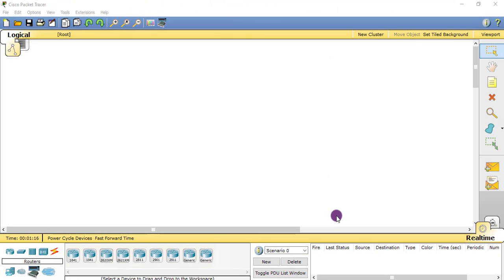Mesh Topology In Cisco Packet Tracer | Network Topology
HELLO FRIENDS, SO IN THIS VIDEO WILL BE SHOW YOU HOW TO MAKE MESH TOPOLOGY IN CISCO PACKET TRACER EASY AND FAST NETWORK TOPOLOGIS IN COMPUTER NETWORK STEP BY STEP SO WATCH VIDEO TILL AND NOW...

A MESH NETWORK (OR SIMPLY MESHNET) IS A LOCAL NETWORK TOPOLOGY IN WHICH THE INFRASTRUCTURE NODES (I.E. BRIDGES, SWITCHES, AND OTHER INFRASTRUCTURE DEVICES) CONNECT DIRECTLY, DYNAMICALLY AND NON-HIERARCHICALLY TO AS MANY OTHER NODES AS POSSIBLE AND COOPERATE WITH ONE ANOTHER TO EFFICIENTLY ROUTE DATA FROM/TO CLIENTS. THIS LACK OF DEPENDENCY ON ONE NODE ALLOWS FOR EVERY NODE TO PARTICIPATE IN THE RELAY OF INFORMATION. MESH NETWORKS DYNAMICALLY SELF-ORGANIZE AND SELF-CONFIGURE, WHICH CAN REDUCE INSTALLATION OVERHEAD. THE ABILITY TO SELF-CONFIGURE ENABLES DYNAMIC DISTRIBUTION OF WORKLOADS, PARTICULARLY IN THE EVENT A FEW NODES SHOULD FAIL. THIS IN TURN CONTRIBUTES TO FAULT-TOLERANCE AND REDUCED MAINTENANCE COSTS.[CITATION NEEDED]

MESH TOPOLOGY MAY BE CONTRASTED WITH CONVENTIONAL STAR/TREE LOCAL NETWORK TOPOLOGIES IN WHICH THE BRIDGES/SWITCHES ARE DIRECTLY LINKED TO ONLY A SMALL SUBSET OF OTHER BRIDGES/SWITCHES, AND THE LINKS BETWEEN THESE INFRASTRUCTURE NEIGHBOURS ARE HIERARCHICAL. WHILE STAR-AND-TREE TOPOLOGIES ARE VERY WELL ESTABLISHED, HIGHLY STANDARDIZED AND VENDOR-NEUTRAL, VENDORS OF MESH NETWORK DEVICES HAVE NOT YET ALL AGREED ON COMMON STANDARDS, AND INTEROPERABILITY BETWEEN DEVICES FROM DIFFERENT VENDORS IS NOT YET ASSURED.